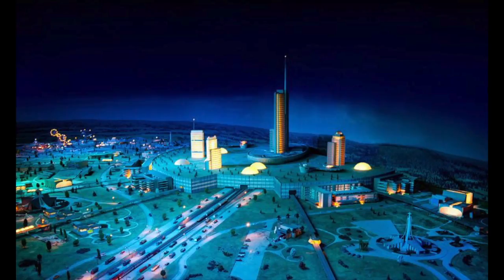Making It #008 : Who inspires us | Making It Podcast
Making It is an audio podcast hosted by Jimmy Diresta, David Picciuto and Bob Clagett. Every week they talk about creativity, process and making things with your hands.